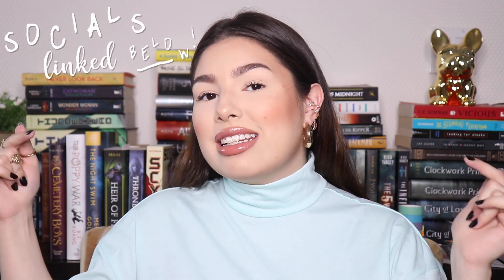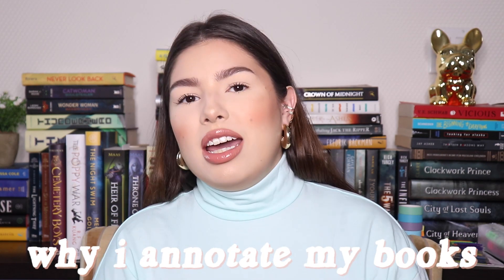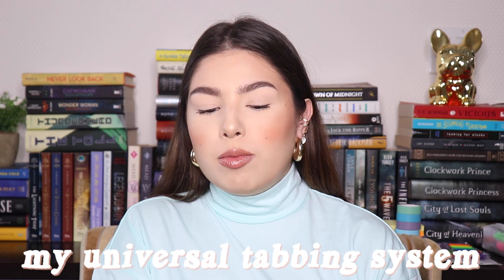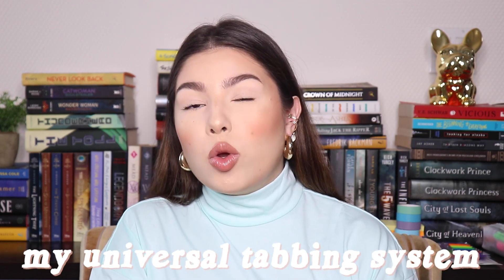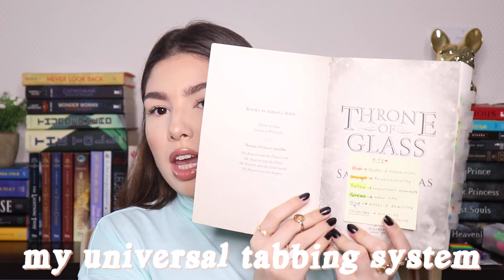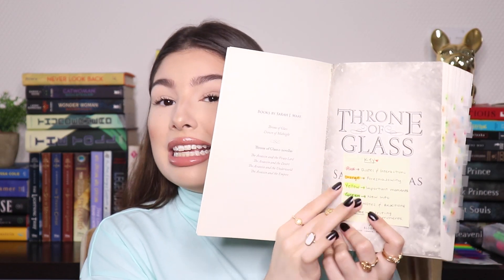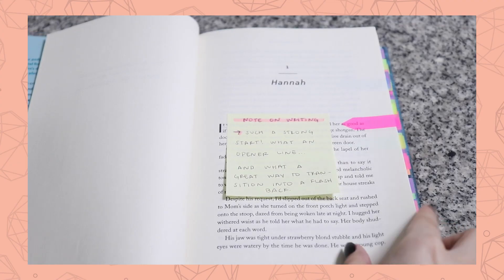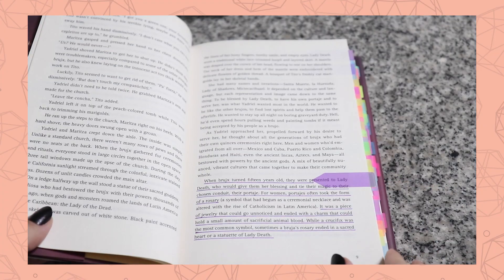✍🏻 how i ANNOTATE my books // tips on annotating for beginners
Hi friends! Today, I show you how I annotate my books ✍🏻 I'll be showing you some tips on annotating for beginners as well as examples of some annotated books in my collection. In today's video I break down my entire annotating process and show you all the tools I use, from pens/highlighters all the day to the different tab flags you can use. Enjoy friends!

As a reader and booktuber, one of the most fun aspects of reading for me is how i annotate books. That's why I bring you a full video on my annotating process and tips and tricks for beginners. Annotating books helps me retain information better for reviews, nail down my star rating and its reasoning and it also looks so pretty, not even going to lie. This is basically all about how to take notes and how I tab my books. My universal tabbing system can change depending on the book genre but it overall stays the same. I hope you find this video helpful and informative. Hopefully you can take some inspiration for your annotating journey as well!

TOOLS MENTIONED FOR ANNOTATING
✍🏻 Hehali 7 Color Tab Set (the one I use)
✍🏻 Studmark Legal Tabs (similar)
✍🏻 4 Color Tab Set
✍🏻 Post-It Neon Set
✍🏻 Paper-Mate InkJoy Set
✍🏻 Sharpie Highlighter Set
✍🏻 Washi Tape Set